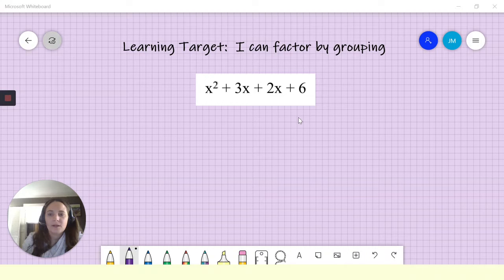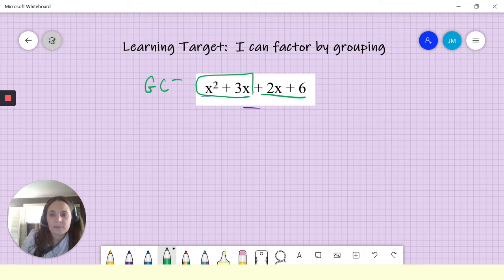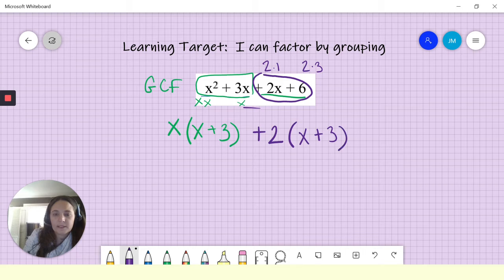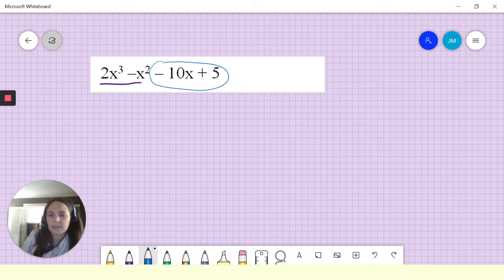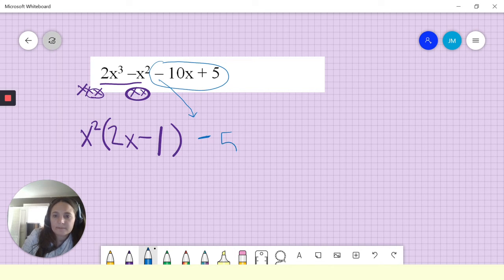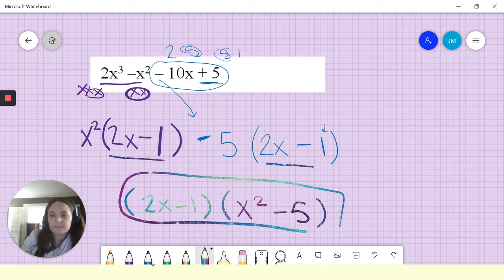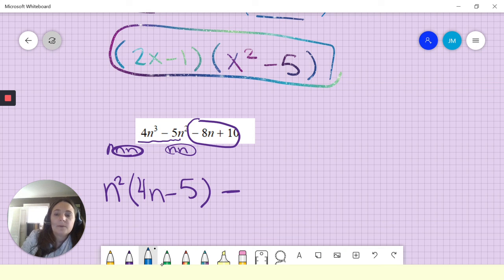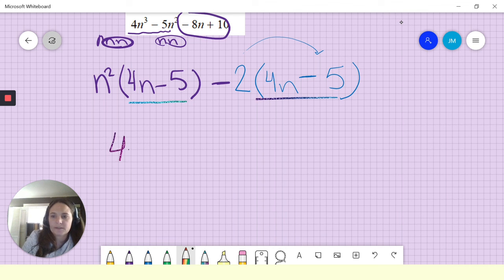5 October, 2020 Factoring by grouping Loom Recording